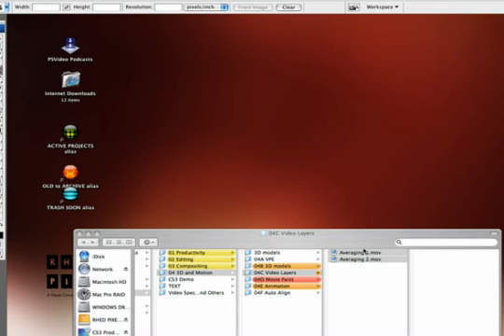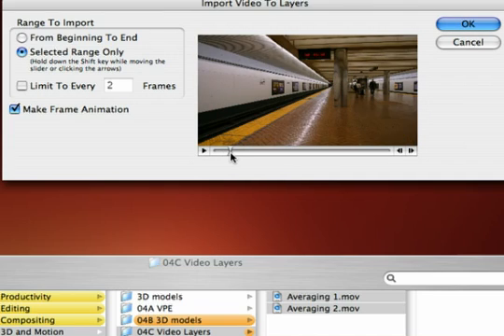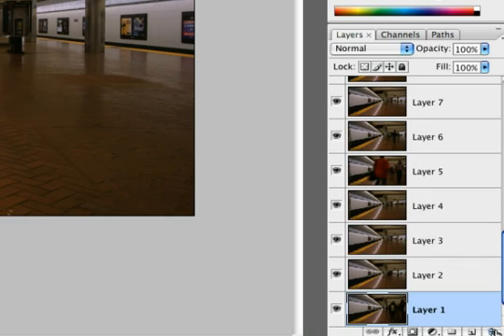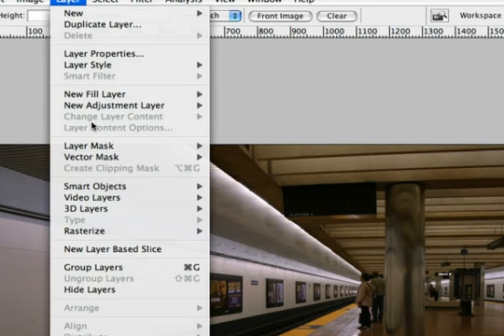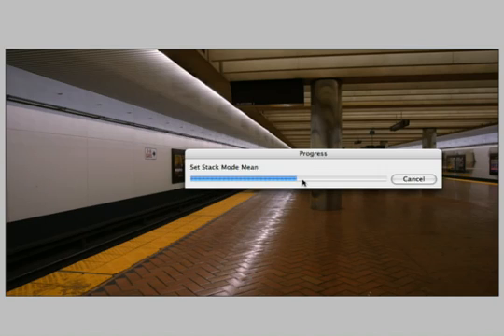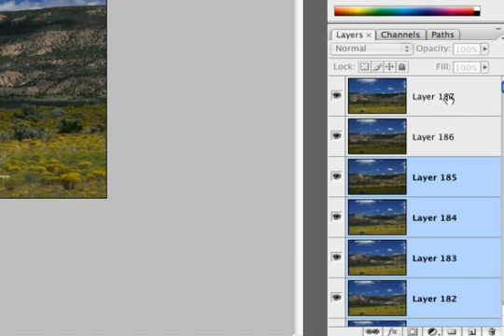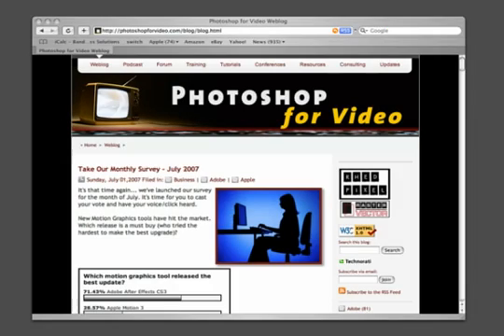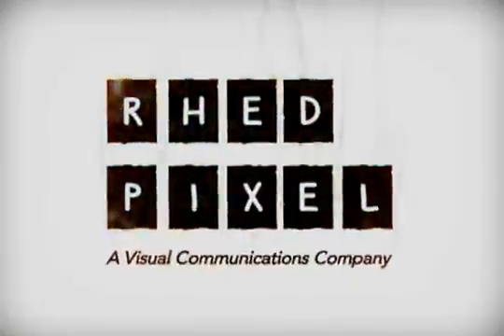Averaging Video Frames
How to take a video clip and turn it into a clean still or clean plate for use as a background plate when working on chroma key projects. The technique to make this all work is called averaging video frames and is available through Photoshop CS3 Extended. By using import video to layers in Photoshop, converting the layers to a smart object, then changing the stack mode to mean or median, you get a nice clean plate for your background.